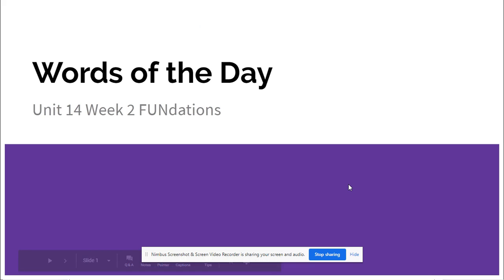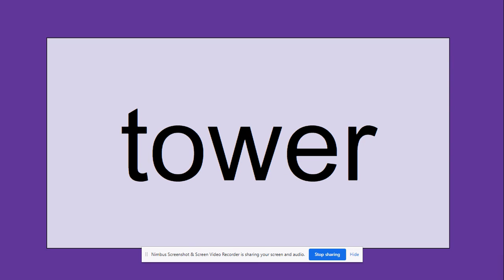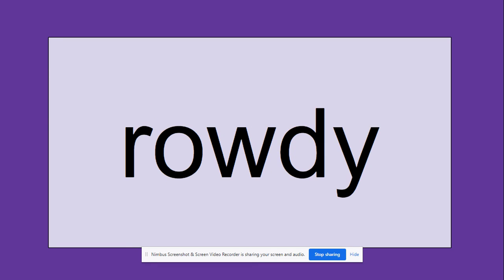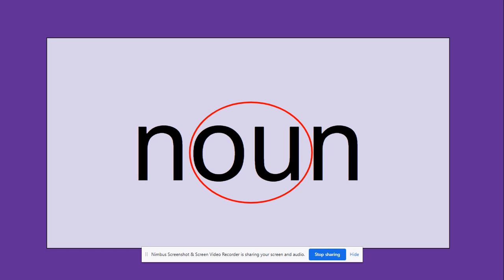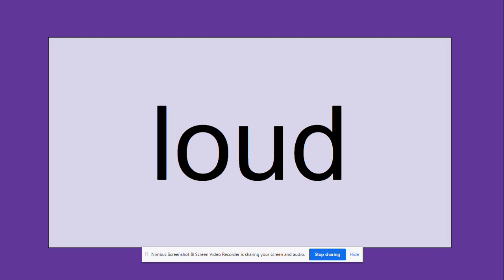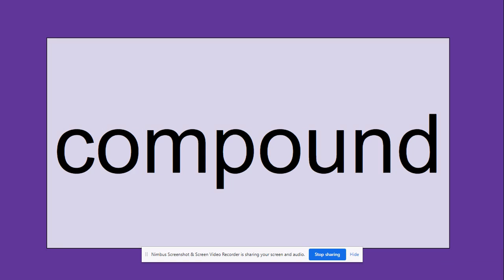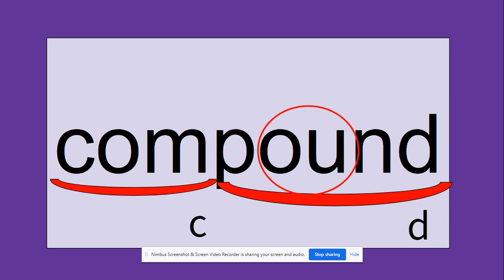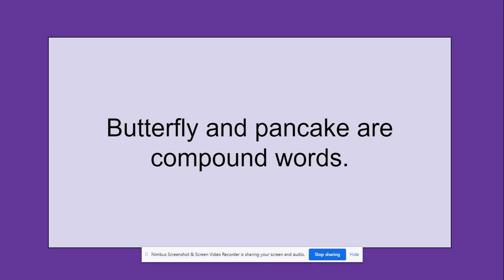FUNdations Words of the Day Unit 14